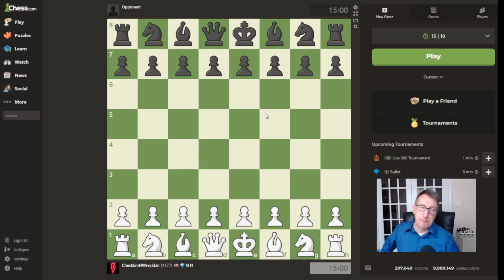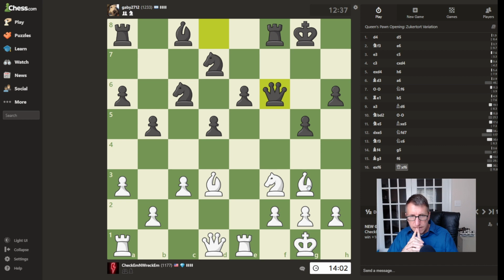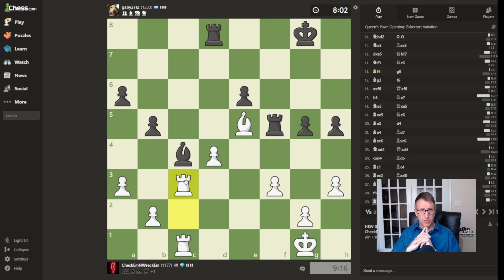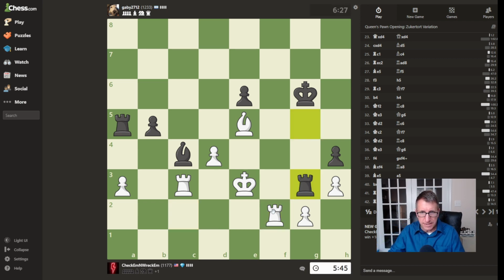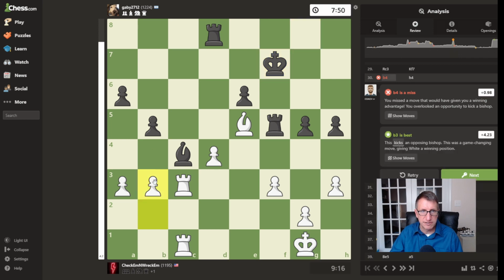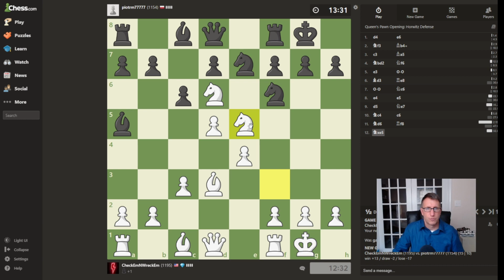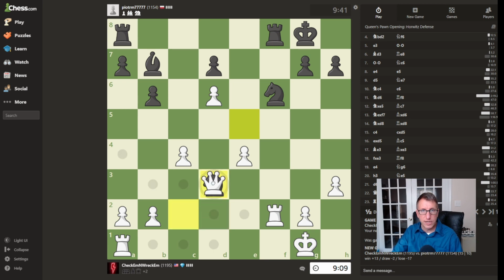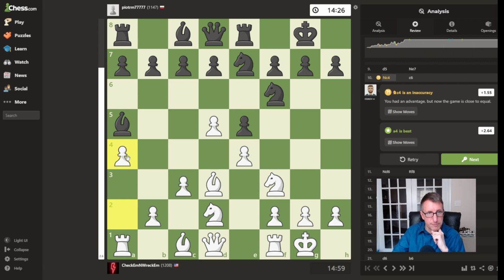Rating Run Part Ten 1177 To 1208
Rating Run Part Ten 1177 To 1208 is a chess.com rapid game rating climb.